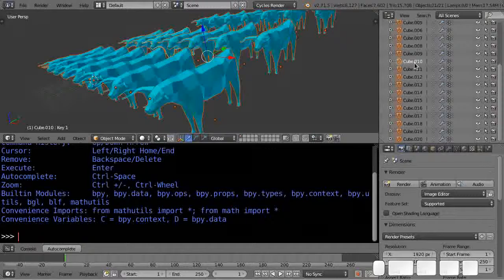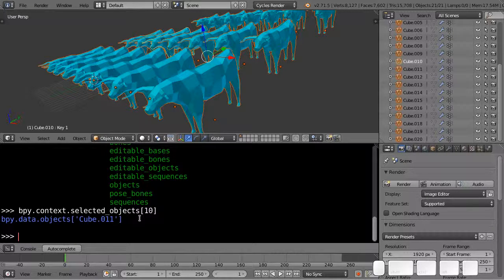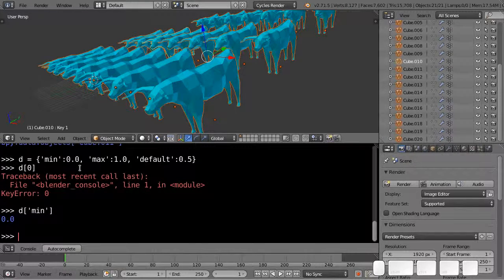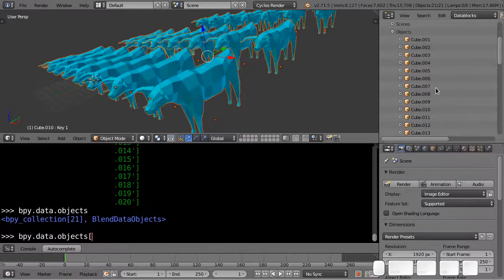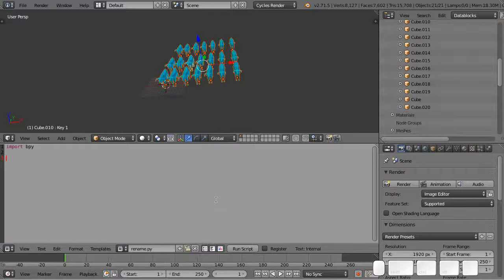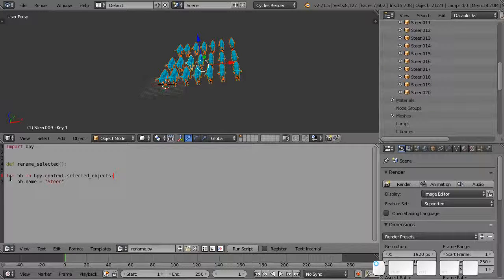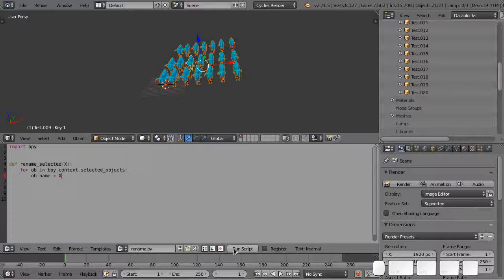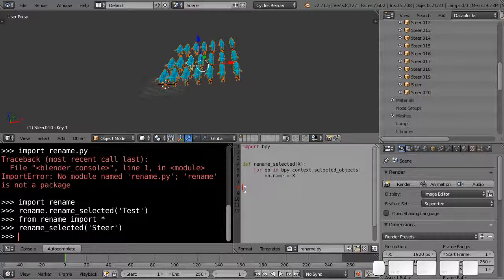blender scripting introduction python part 03